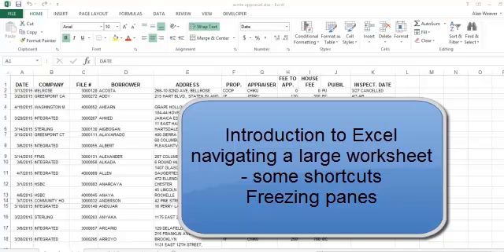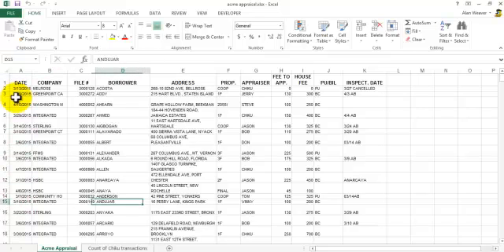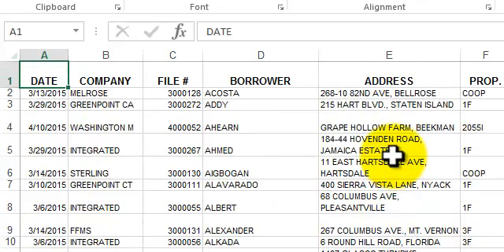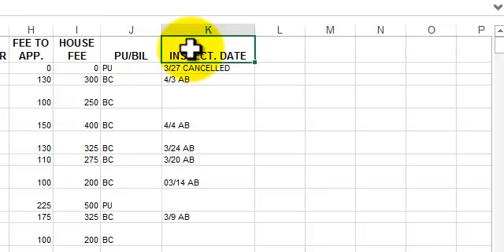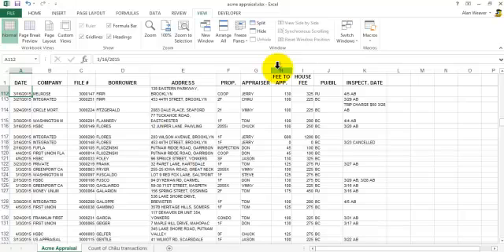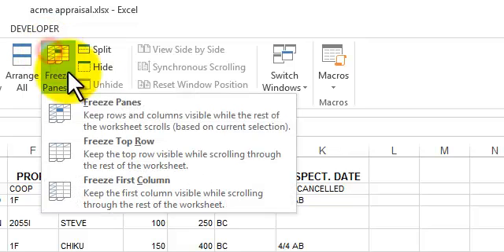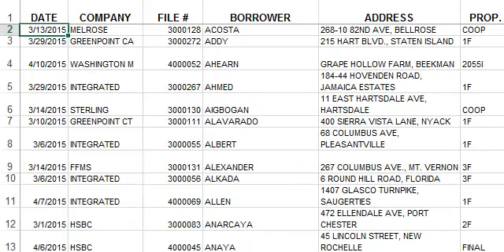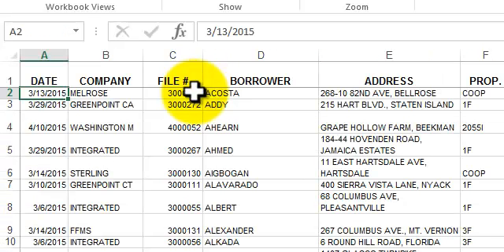Excel - navigating around a large worksheet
Learn now to navigate a large worksheet.  This example has over 400 rows, shortcuts are shown so you can get from one section to another.  In addition, learn how to "freeze panes" so that you can always see the top row and/or the first column.